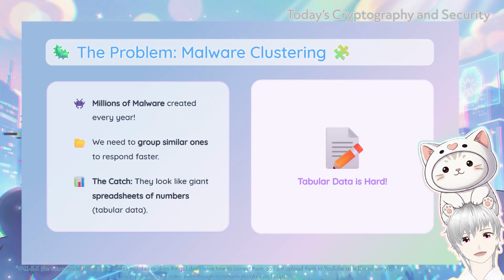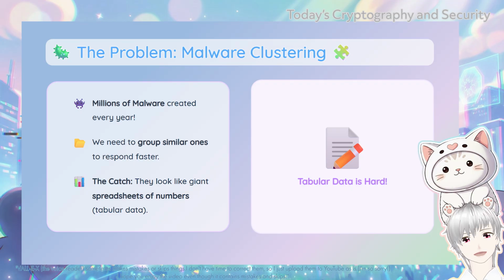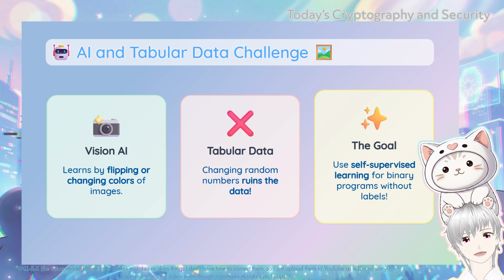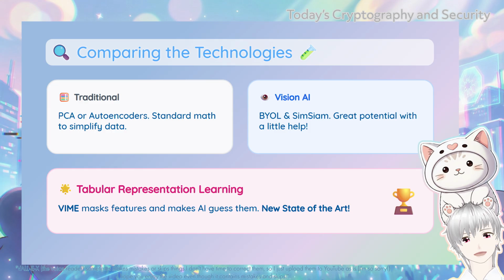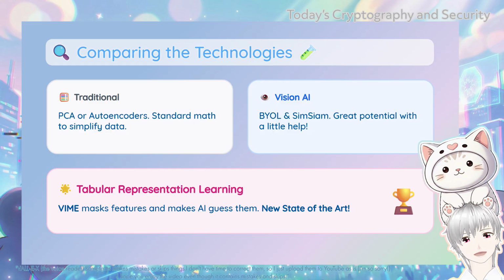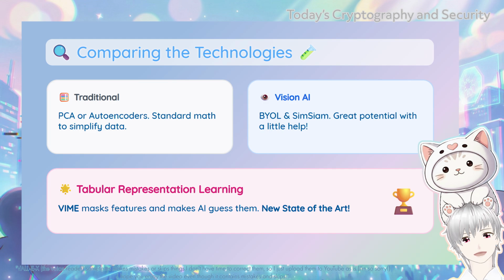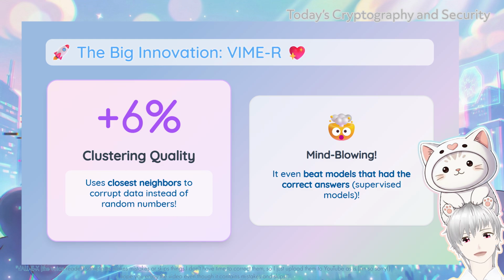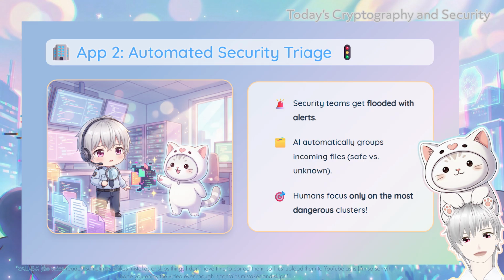AI vs. Malware: Self-Supervised Learning for Cybersecurity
Join your host, san-no, in this captivating video as we explore a groundbreaking approach to tackling the ever-growing threat of malware! We dive deep into a trending research paper, "Self-Supervised Representations for Binary Program Clustering From Empirical Study to Retrieval-Augmented Learning"

Discover the critical challenge faced by security defenders: efficiently grouping millions of new malware samples. Learn how this paper investigates applying advanced AI models, specifically *Self-Supervised Learning (SSL)* and *tabular representation learning,* to revolutionize *malware clustering* without needing labels. We'll break down why traditional AI methods struggle with complex *binary programs* represented as *tabular data* and how this innovative research offers a solution.

Understand the potential of *AI for security* to improve *malware detection* and enable faster responses to attacks. This video explains the future of *cybersecurity* by comparing these new *machine learning* techniques against traditional *unsupervised learning* methods. Don't miss this exciting discussion on how *artificial intelligence* is being leveraged to protect our digital world from *viruses* and other malicious software!